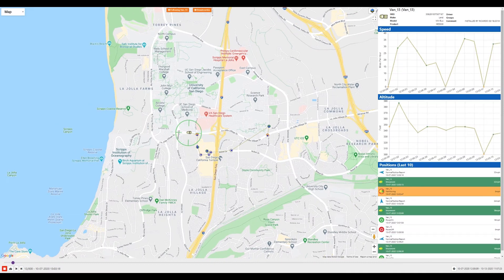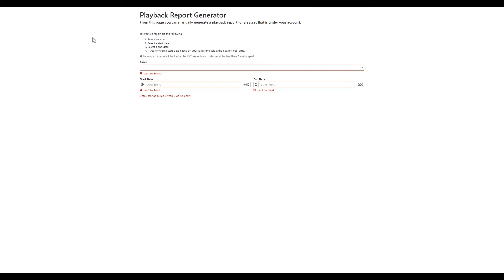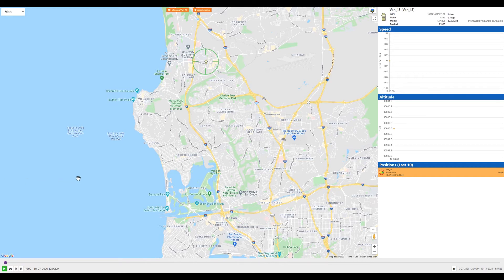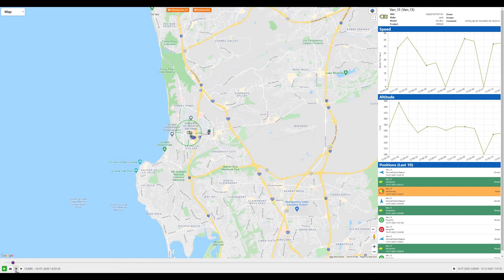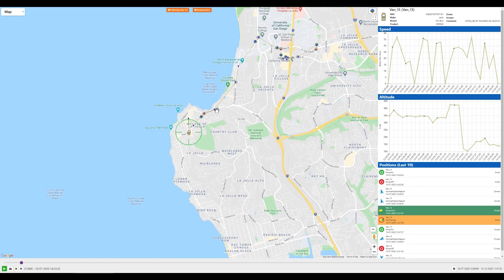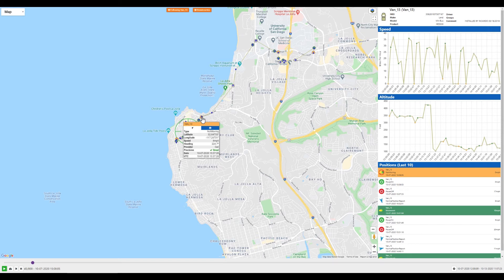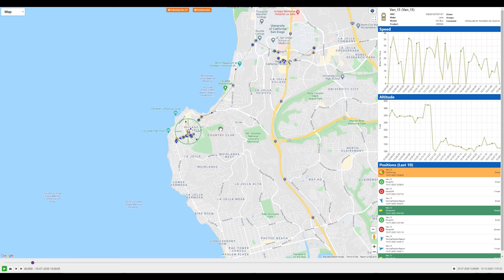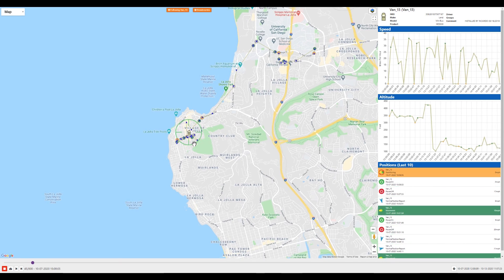SkyRouter Training: How To Use The Playback Generator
In this video, we review how to use the Playback Generator in SkyRouter, Blue Sky Network's asset tracking and communications portal.